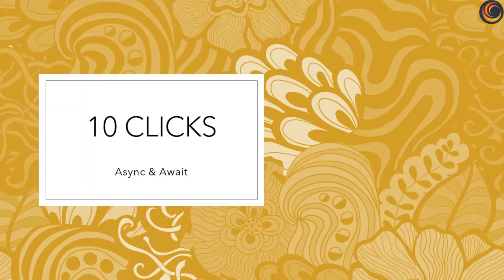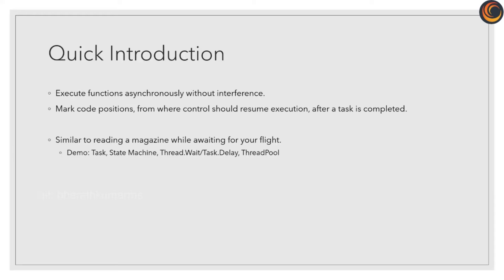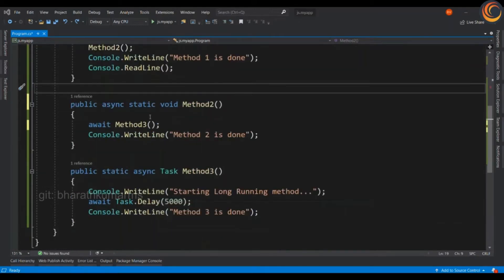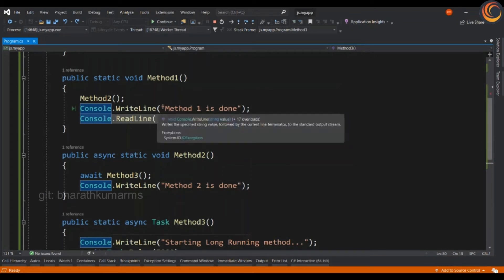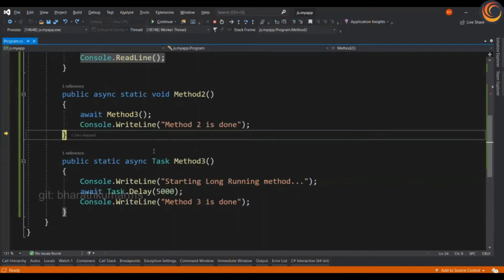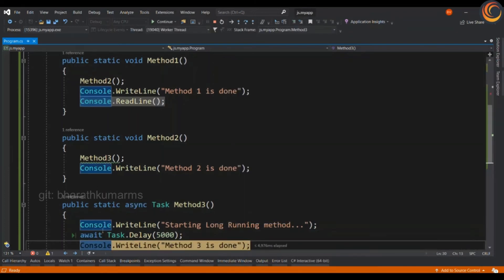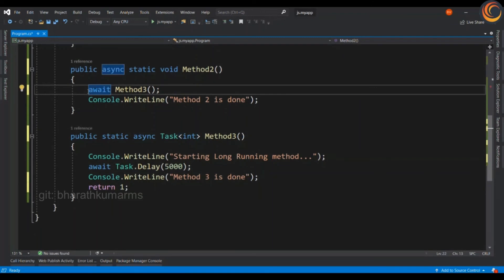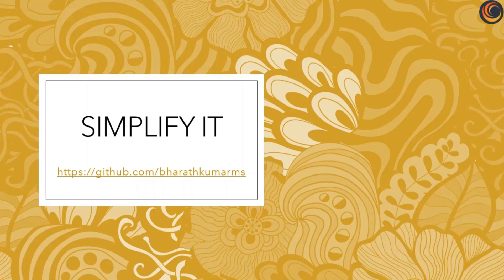Async & Await in .NET Core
Async await helps you to execute many tasks at once. It is most helpful for long waiting tasks, which blocks your code, while these code markers creates state machine to run task concurrently. It is similar to reading a magazine or book while you are waiting for a flight, instead of allocating separate time to read, which will prolong the completion time. Please remember task does not necessary represents an additional thread. If you await a task, you return the control flow to the caller of your method until "something" sets the task as completed. If you start a Task via Task.Run(), then it is executed on another thread from the ThreadPool. We will now see a quick demo with a code snippet, and debug it to see the results in action. Let's jump right in.